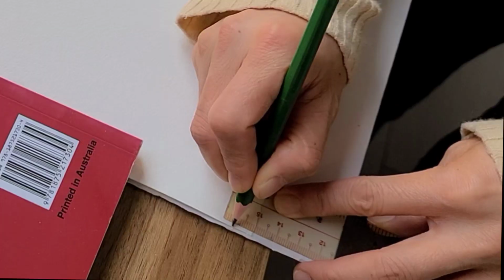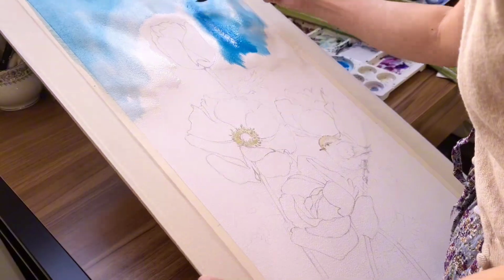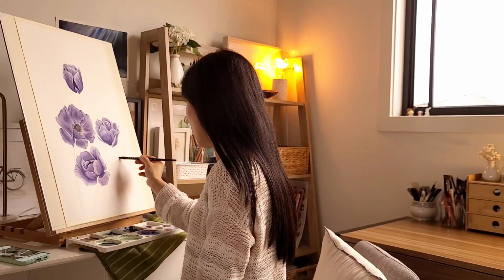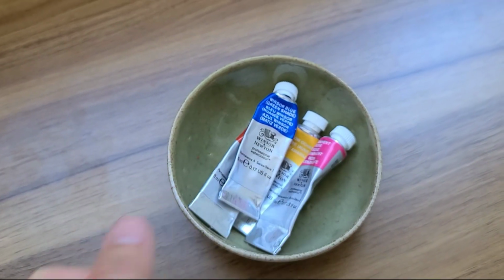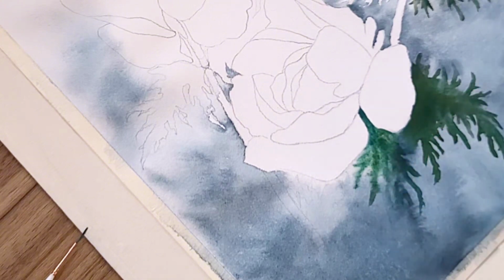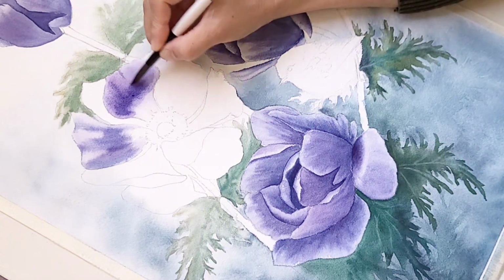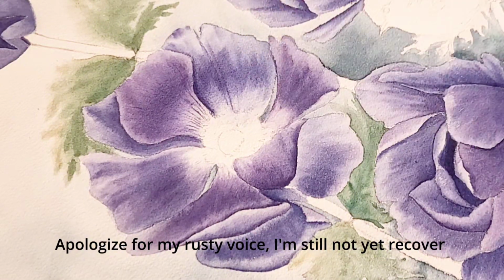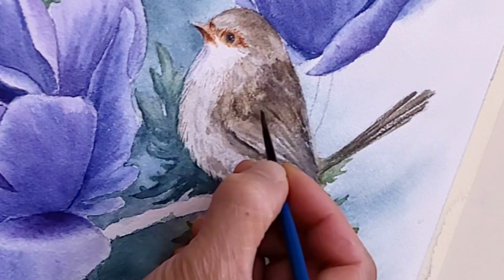Working through piles of failure/ watercolour painting/ cozy art vlog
Hi friends,

I hope this vlog gives you the courage to get through your tough with ease.

With loves ❤️
Romany